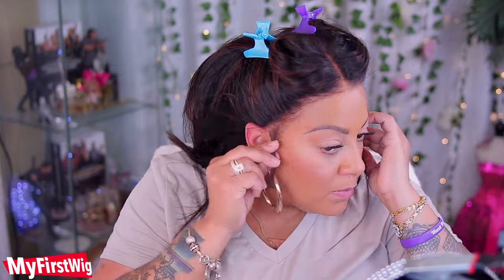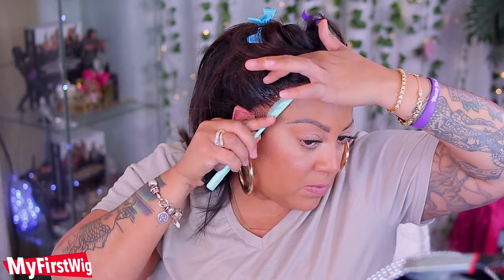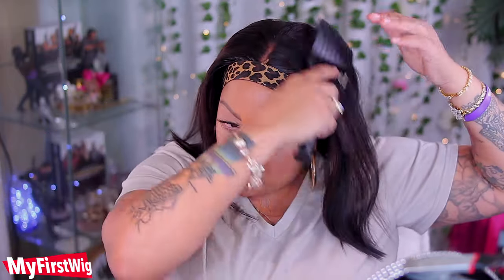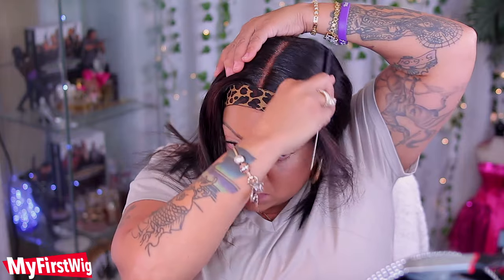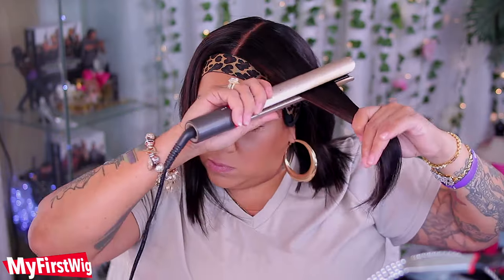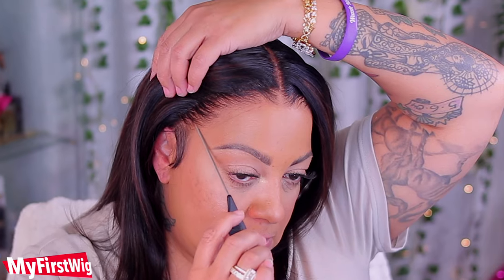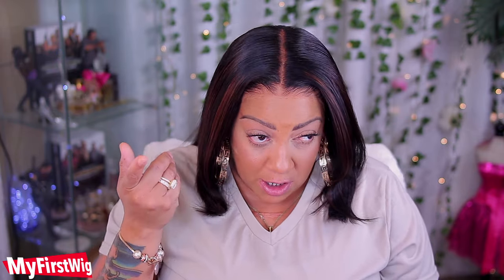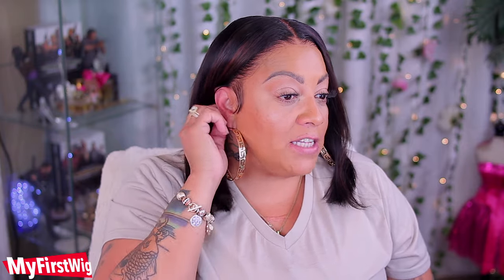EASIEST WIG EVER! Pre-Cut, Pre-Bleach, Pre-Plucked for Beginners & Pros | MyFirstWig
Say goodbye to wig worries with pre-cut, pre-bleach, and pre-plucked wigs for both beginners and pros! Watch as Muffinismylovers shares her honest thoughts and experience with wigs.

 𝟏𝟑𝐱𝟒 𝐖𝐢𝐠 → 𝟏𝟑𝐱𝟔 𝐖𝐢𝐠 𝐅𝐨𝐫 𝐅𝐫𝐞𝐞!
√ Pre-cut Lace Service
√ Invisible New Air Lace/ HD Swiss Lace

Wig: TOUCHEDBYAYE - Brown Highlight Bob Glueless Human Hair Lace Front Wigs - TBA014
Cap Construction: 13x6 Lace Front Wig
Hair Texture: Silky
Hair length: 12 inch
Extra Deep Plucked Hairline & Extra Deep Bleached

WRITE OR SEND US LOVE GIFTS TO:
Muffinismylovers

SOME OF MY FAVORITE SITES